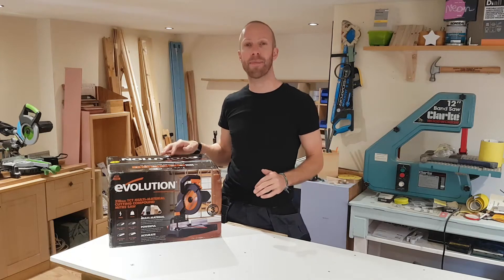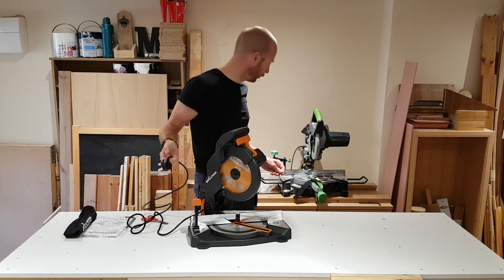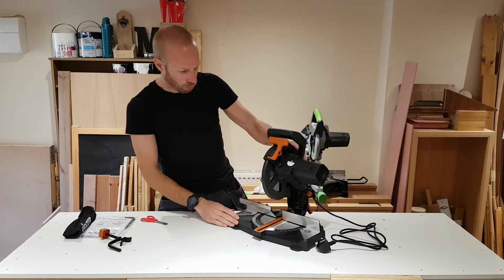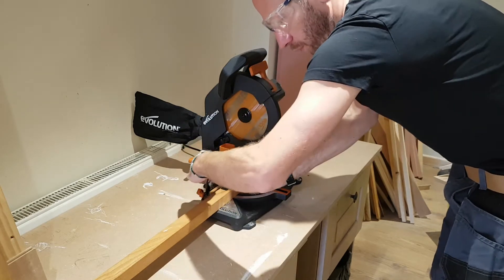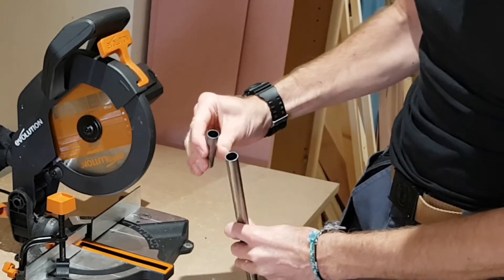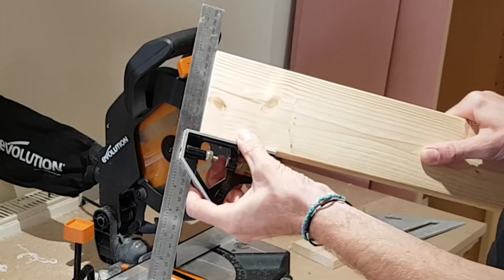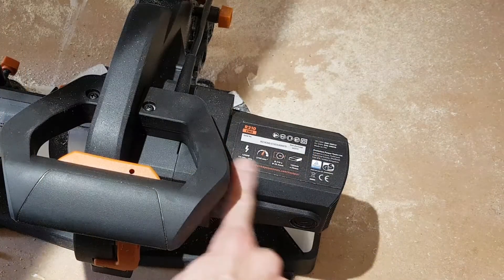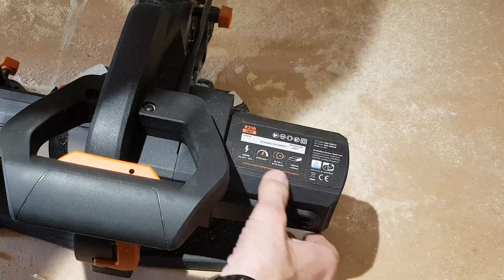Evolution R210 Compound Mitre Saw full review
Or check out the R210 Sliding Mitre Saw
Evolution mitre saw stand

Putting it to the test with a full review of this small but very capable mitre saw.

Multi purpose blade allows you to cut through steel, aluminium, plastic and timber.
Lightweight and compact design with high torque motor.

Model: Evolution R210 CMS